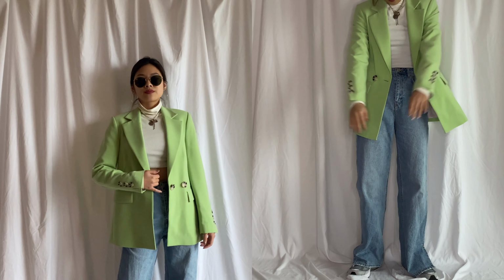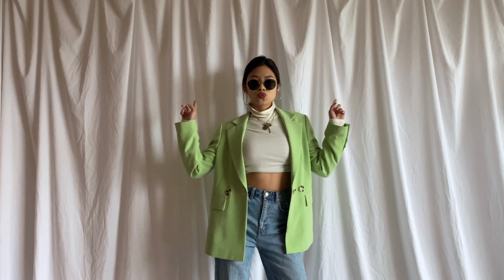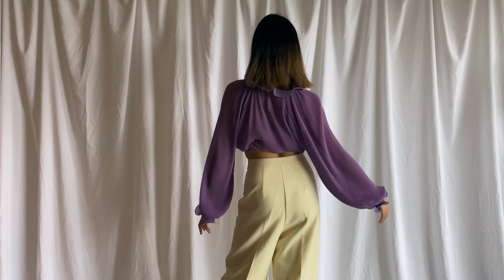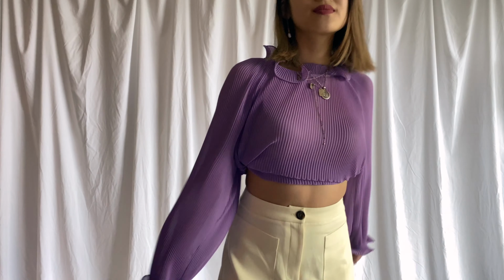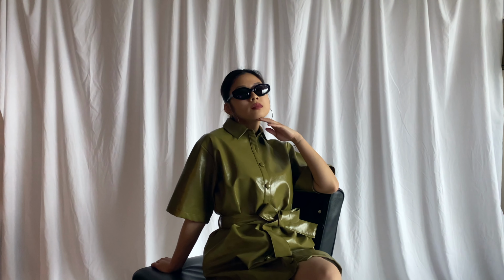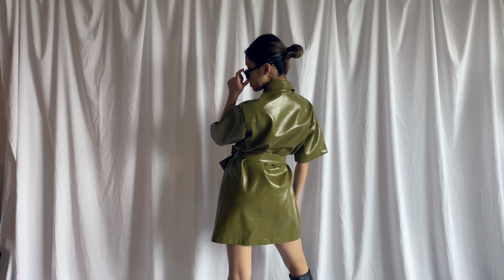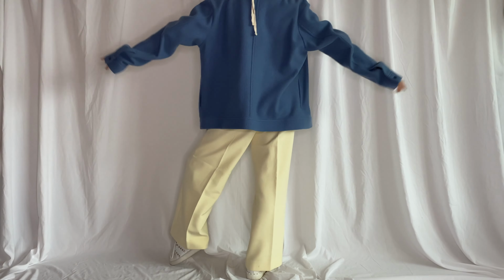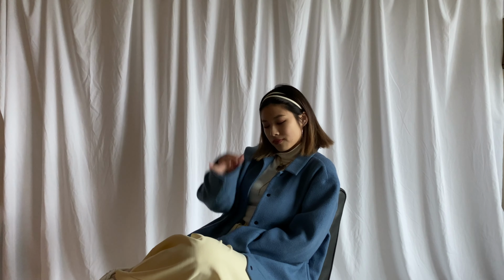City Girl Spring Outfits | NEW YORKER STYLE | ARIEL CHENG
As you know, spring outfit can be varied as the location alter. Today I'm gonna show you four city girl outfits which are more sophisticated and casual formal. And don't forget to let me know which one is your fav! Enjoy the video!

- Shoes - New Balance

Outfit 2
- Top - Zara -sold out
- Shoes - Steve Madden

Outfit 4
Jacket - COS - Sold out